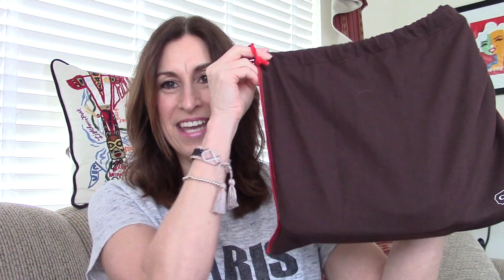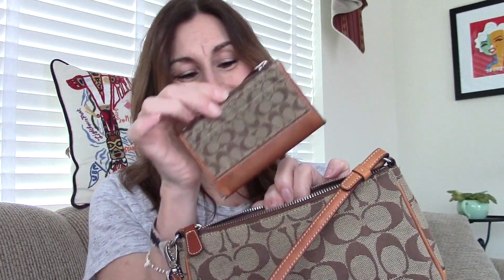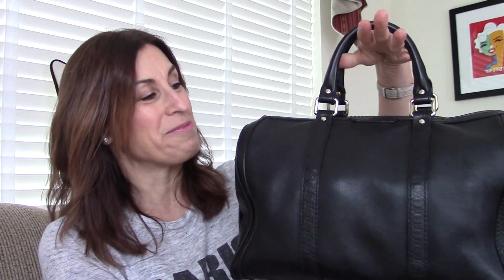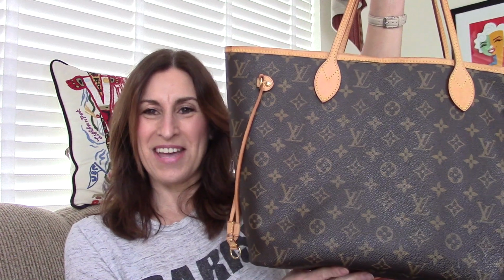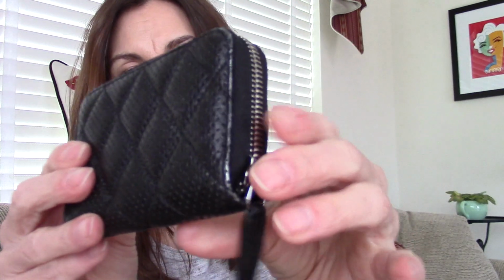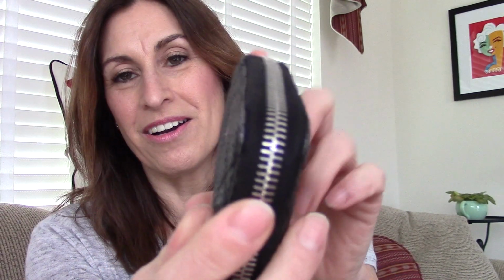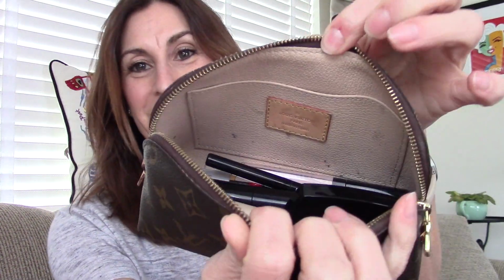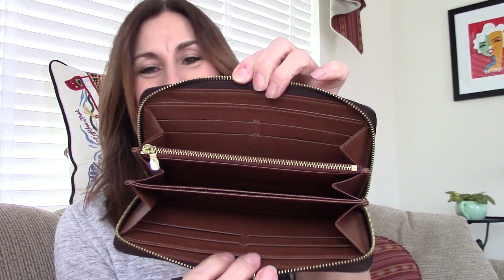Forever Luxury Items Tag - 2018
I was tagged by Minks4All to do the "Forever Luxury Items Tag"  so here it is, I hope you enjoy :D.